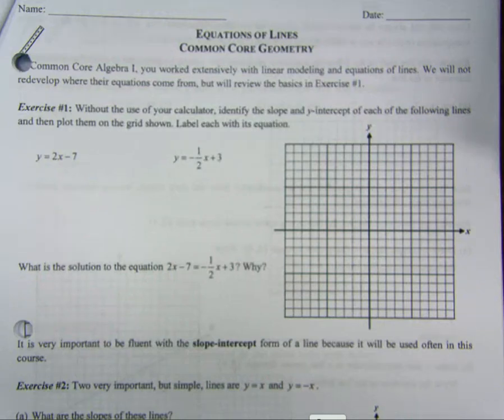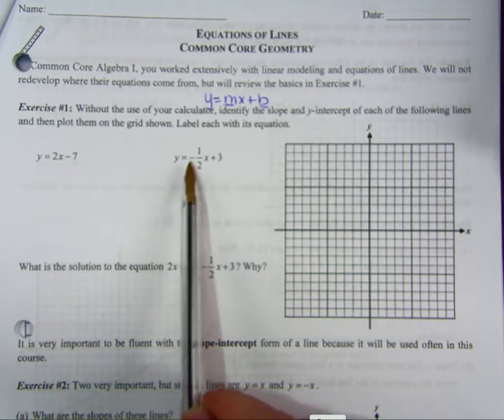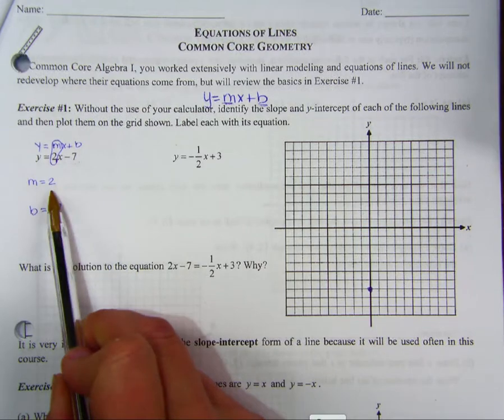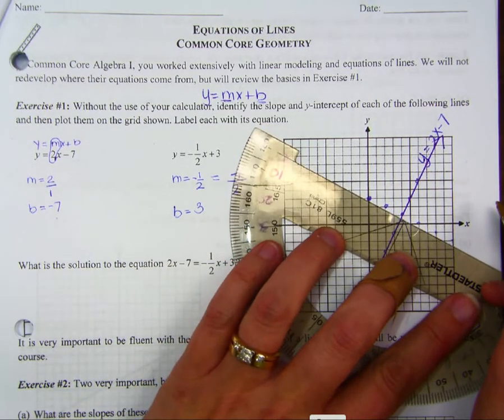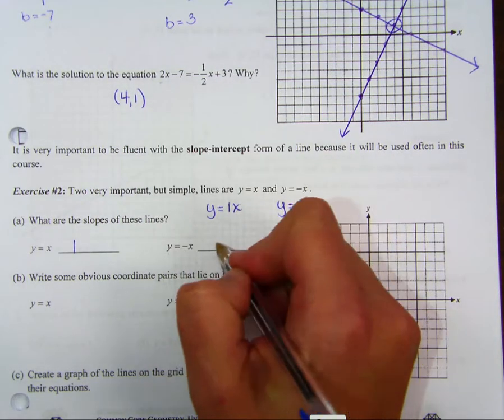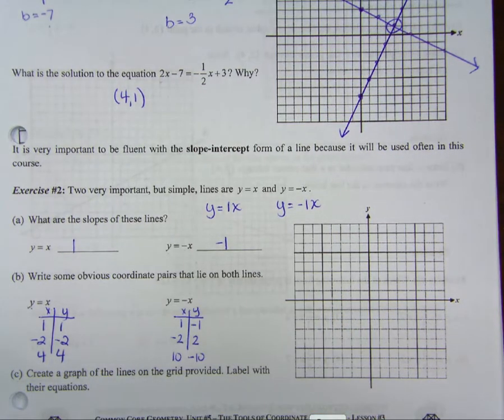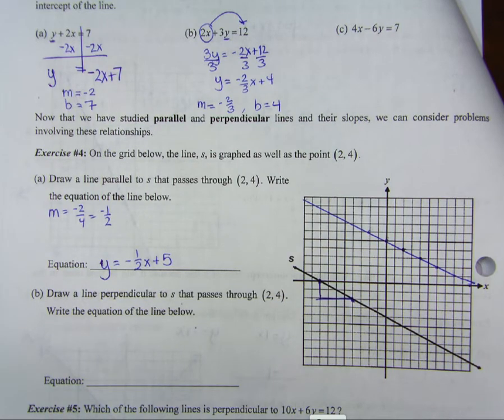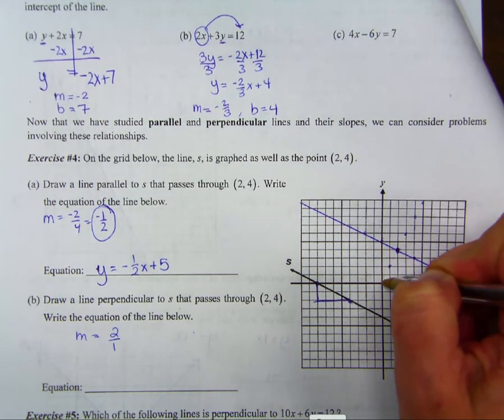CG - Lesson 3